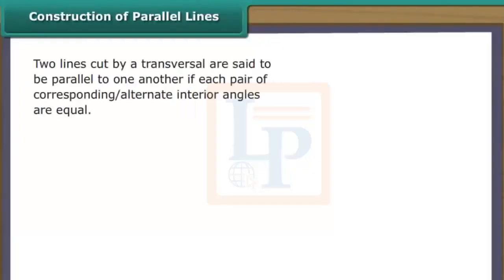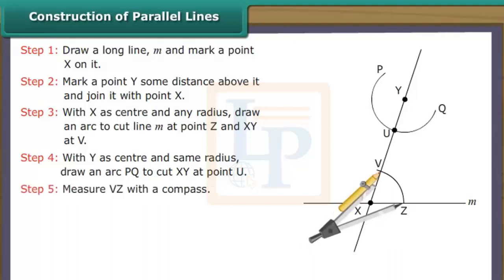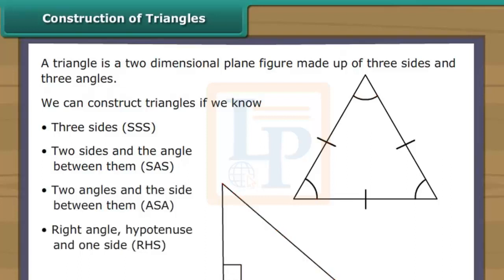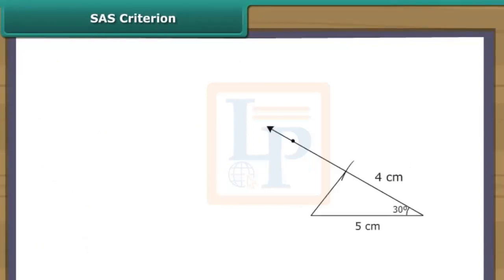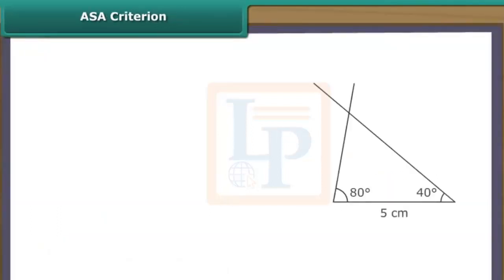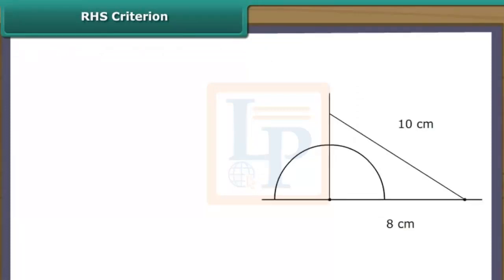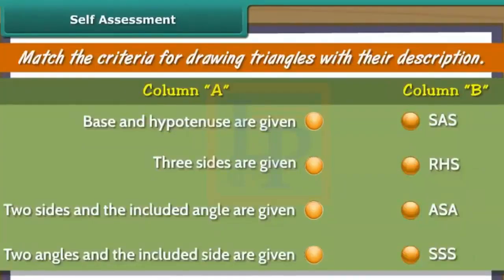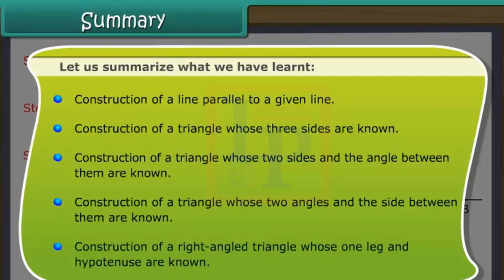Practical geometry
Hello Friends,